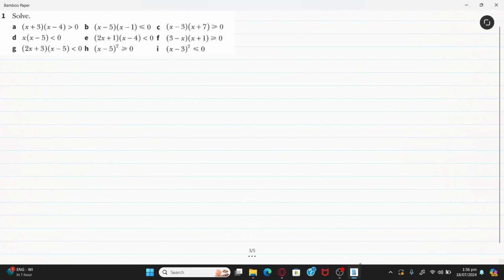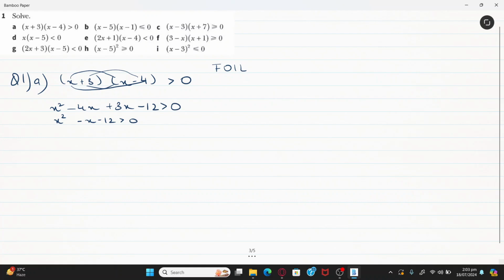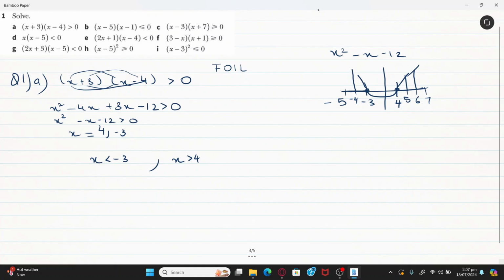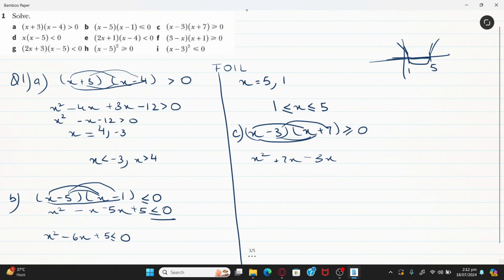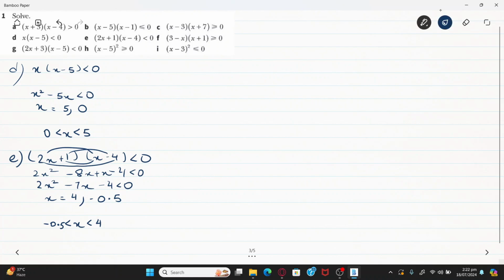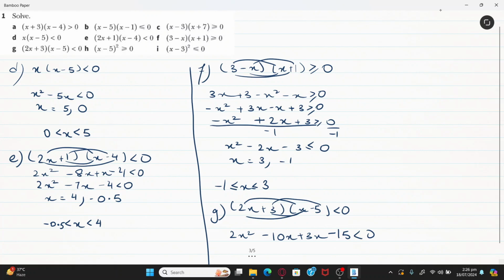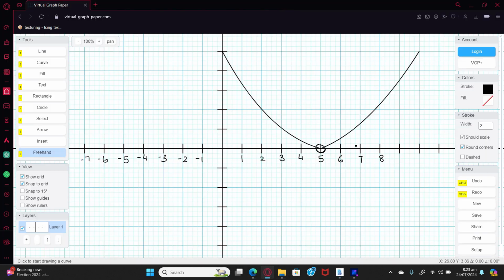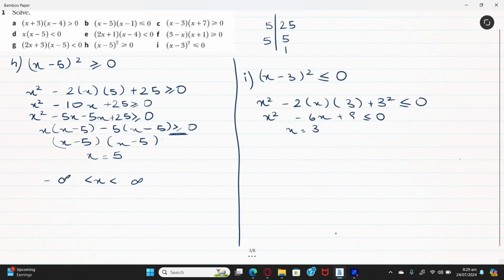O Level and IGCSE Additional Mathematics, Chap 2, Ex 2.4 ( Q1 )